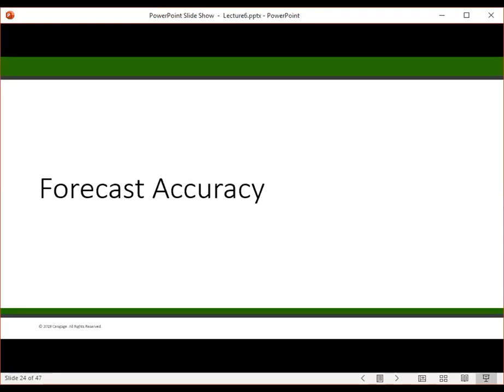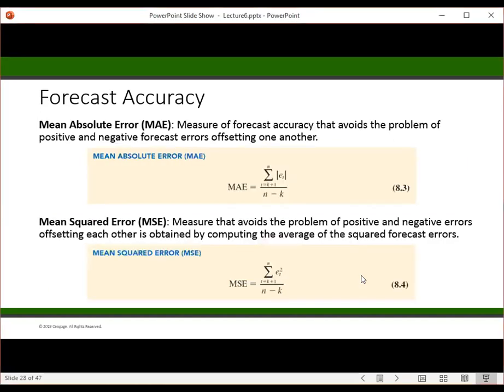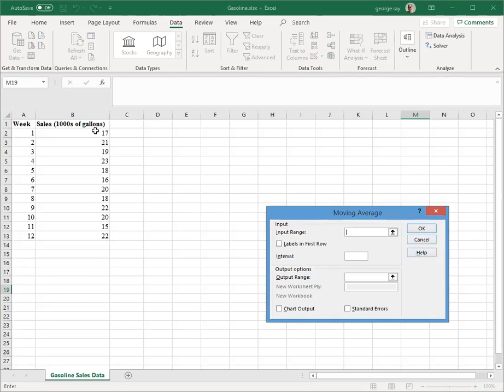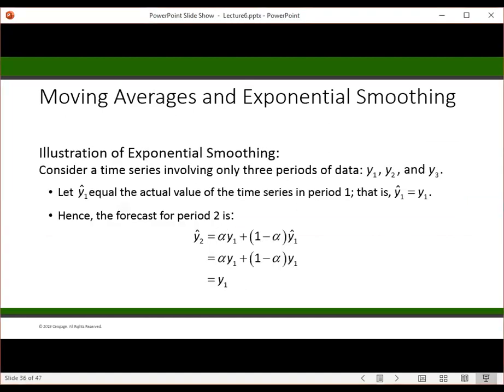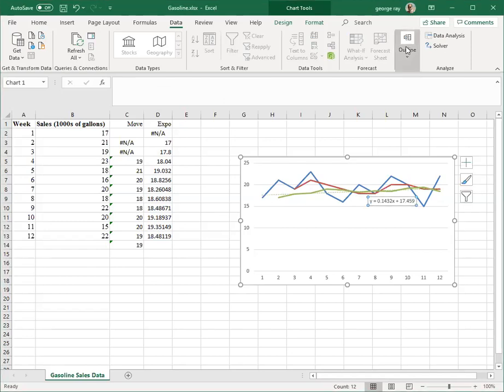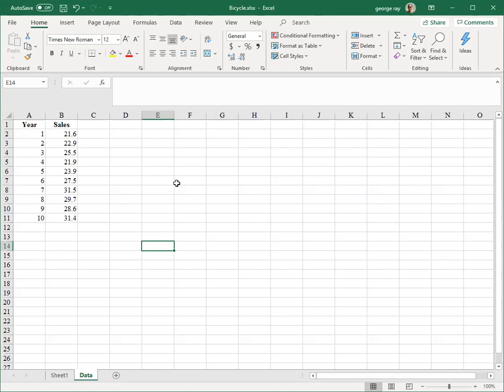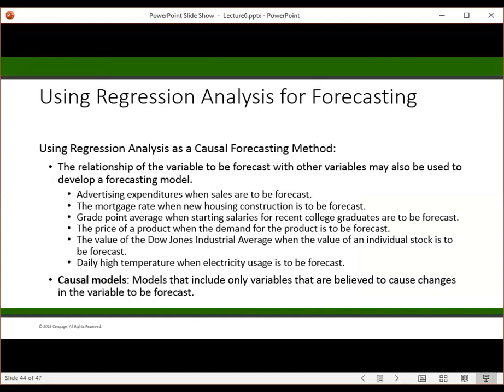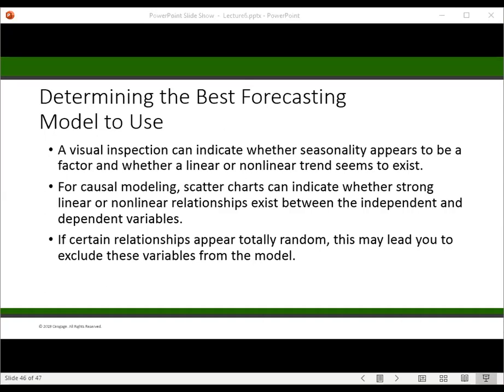Bus Anl Ch8b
Business Analytics Chapter 8 part b